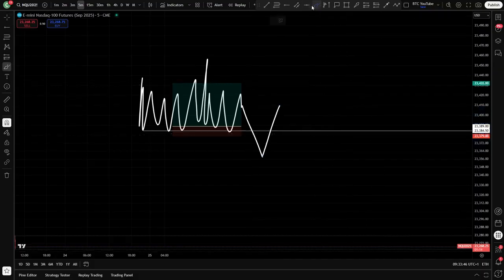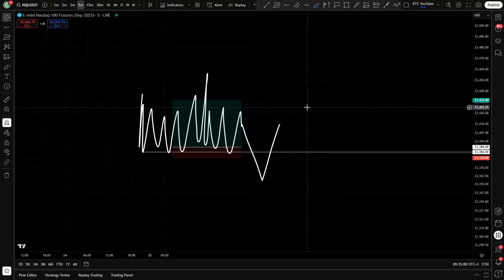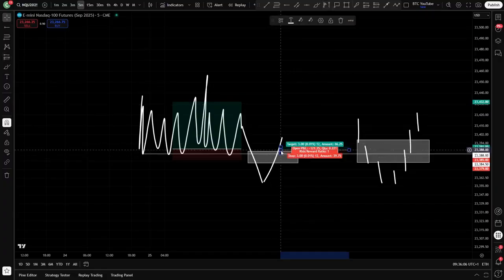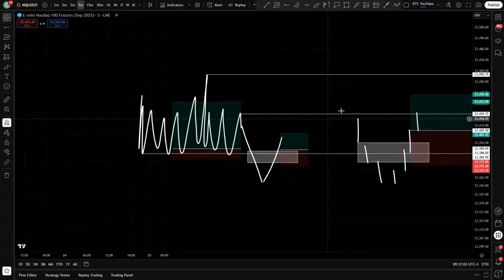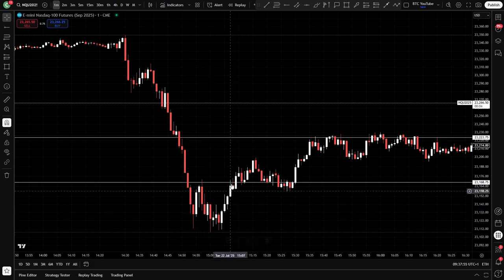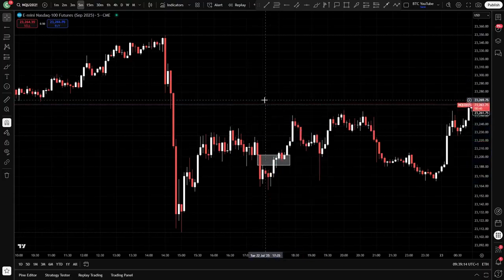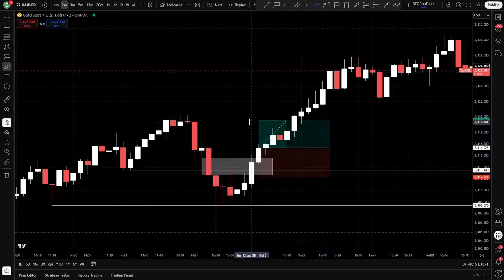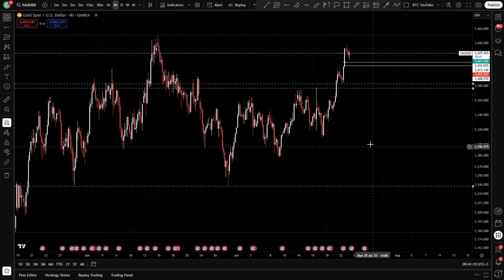FULL BREAKDOWN OF THE 80% WIN RATE STRAT (UNREAL WIN RATE...)